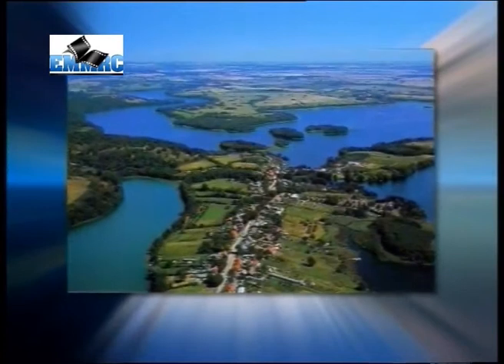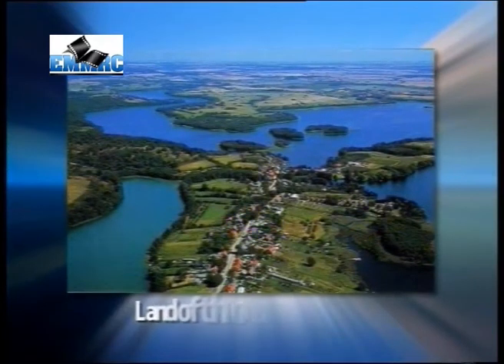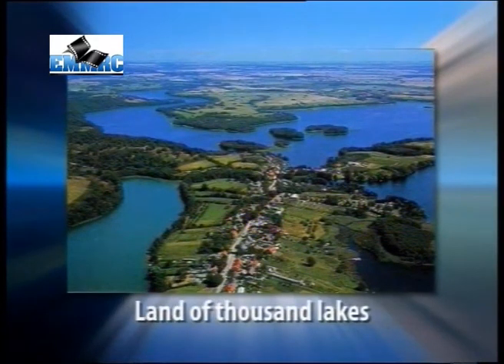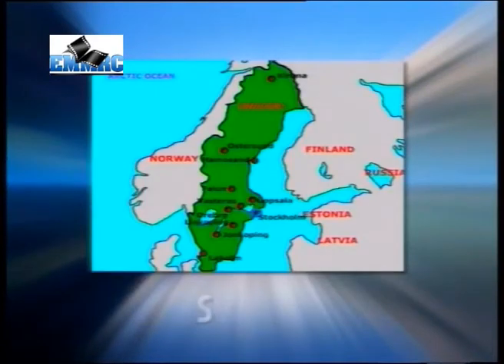Lakes & its types